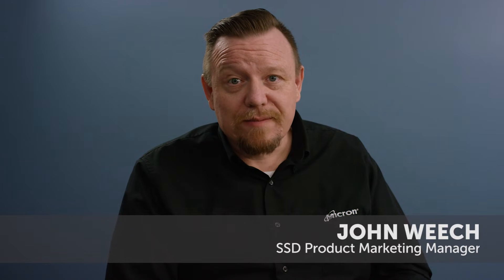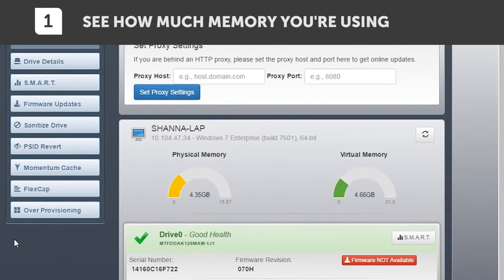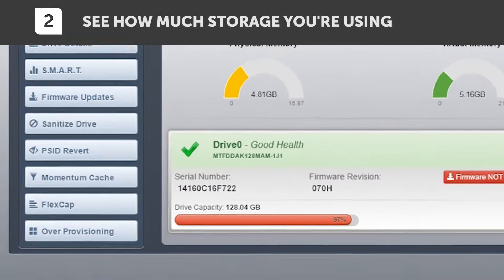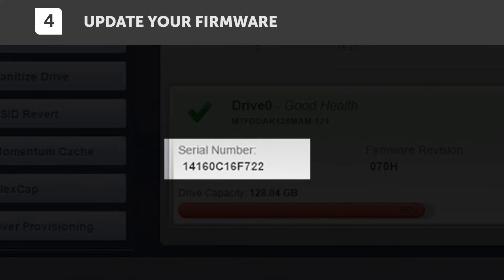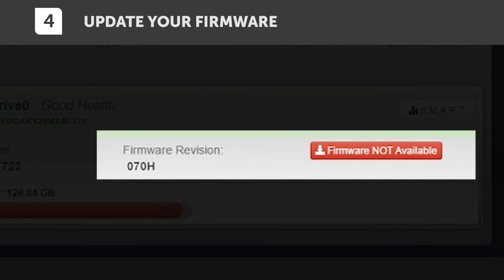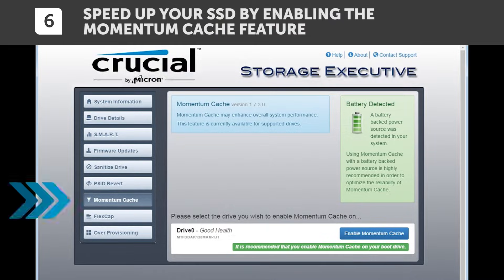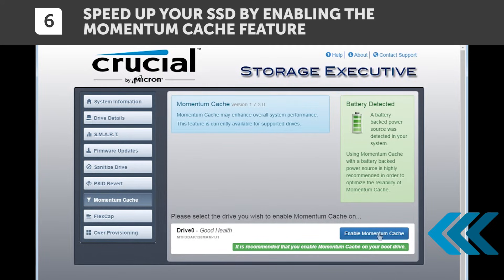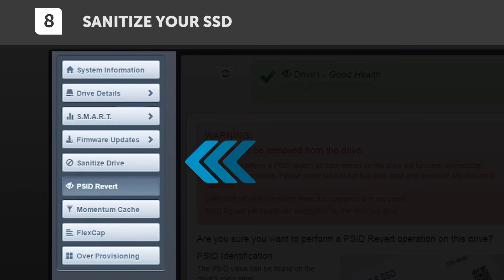8 benefits of Crucial® Storage Executive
In this quick video, take a tour of our free Crucial Storage Executive software and explore 8 ways you can use the software to get more out of your Crucial SSD (solid state drive). You can use Storage Executive to update your firmware, speed up your Crucial SSD by enabling the Momentum cache feature, see how much storage you’re using, monitor the health of your drive, reset your encryption password, sanitize the drive, and more. Download Storage Executive now!